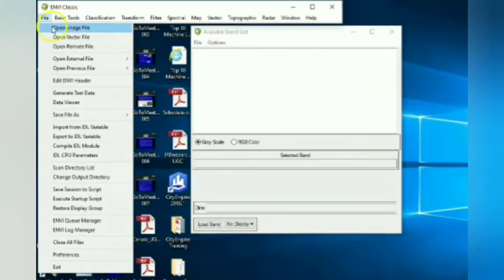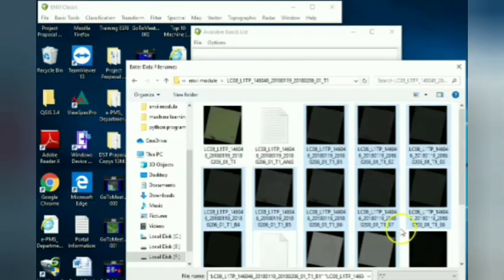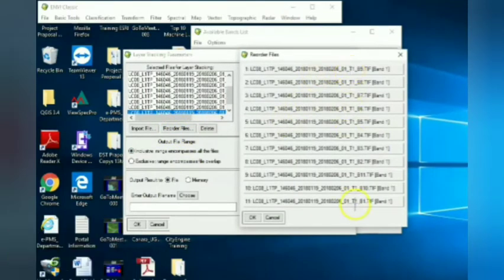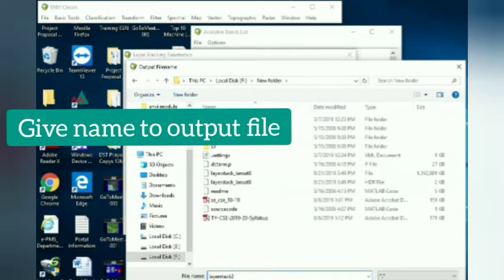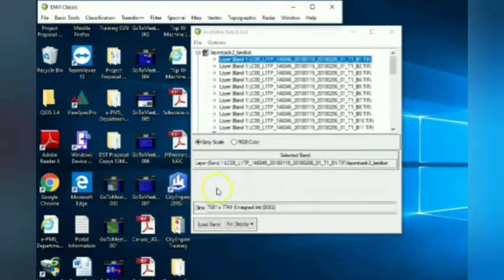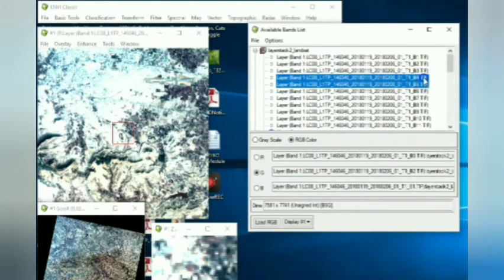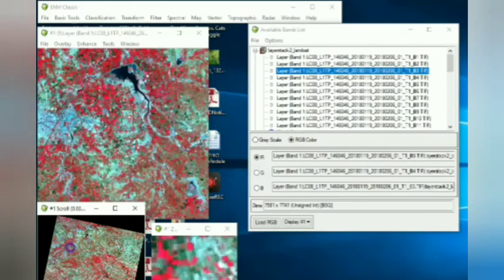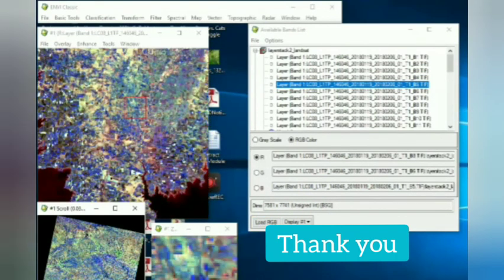Layer Stacking operation for LANDSAT8 image in ENVI Classic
The layer Stacking operation is very important operation required for combining all bands of LANDSAT8. It will give a single image containing all bands. Landsat 8 is having 8 spectral bands. To perform classification using different techniques layer Stacking has to be performed..